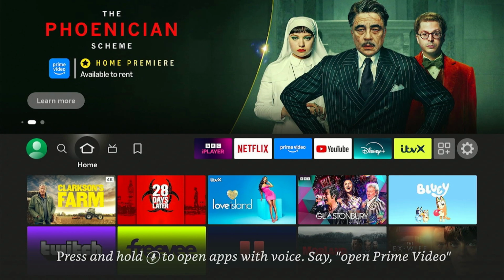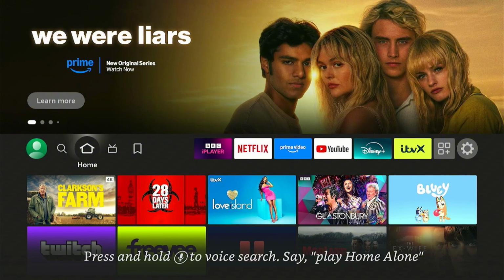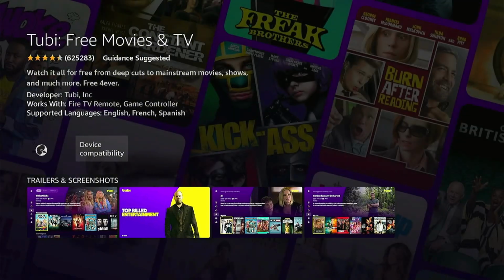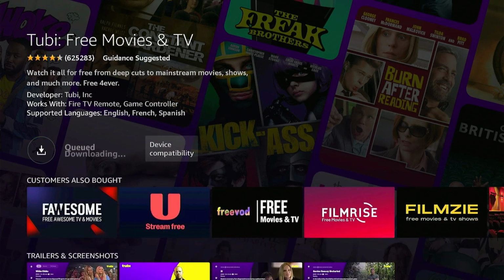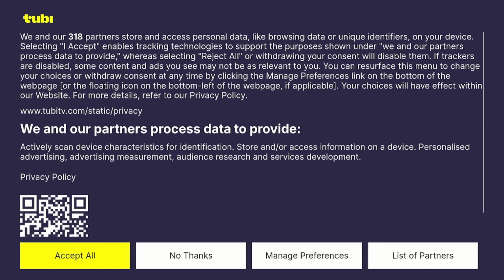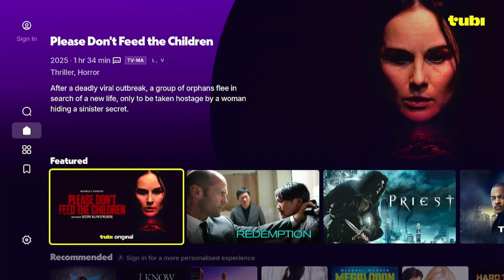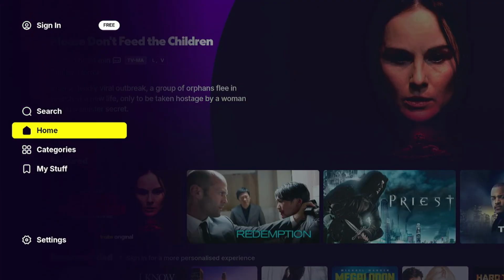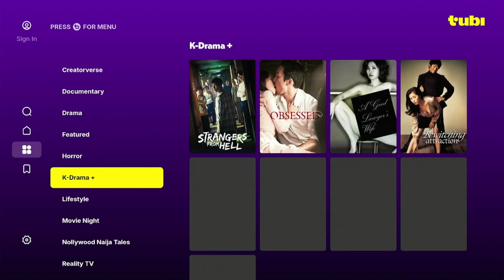Is TubiTV Worth Installing On Your Firestick?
How to install downloader on your Firestick

🎬 Looking for 100% FREE movies and TV shows on your Firestick? In this quick tutorial, I'll show you step by step how to install TubiTV on your Amazon Firestick without needing a subscription or payment!

TubiTV offers thousands of free movies and TV shows legally. Follow along and unlock this awesome streaming app on your Firestick in just a few minutes.

👉 In this video you'll learn:

How to download and install TubiTV on Firestick

How to find TubiTV in the Amazon App Store

Tips to get the best streaming experience